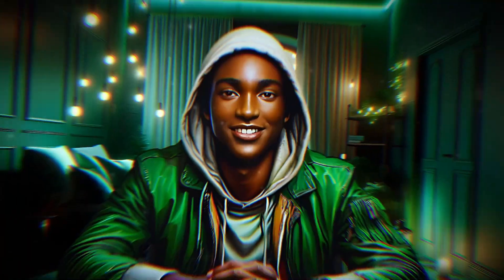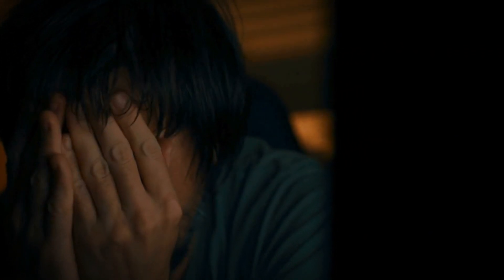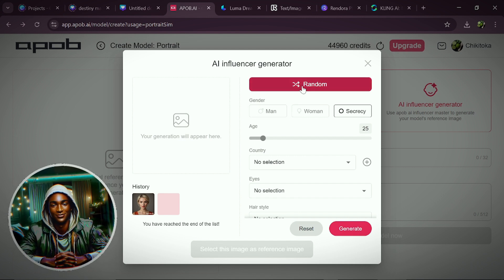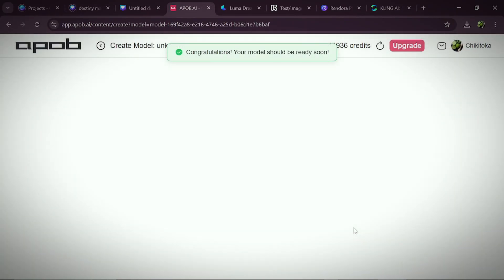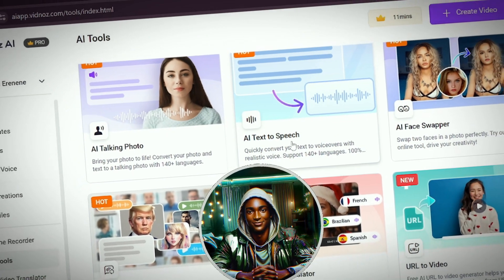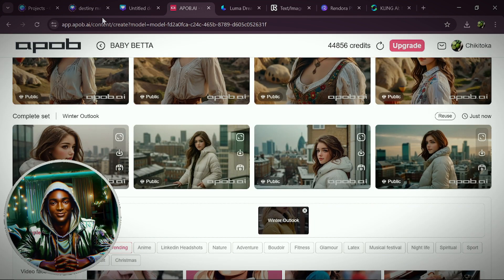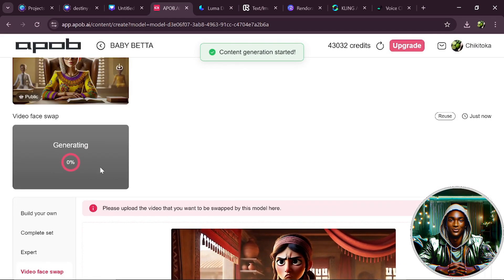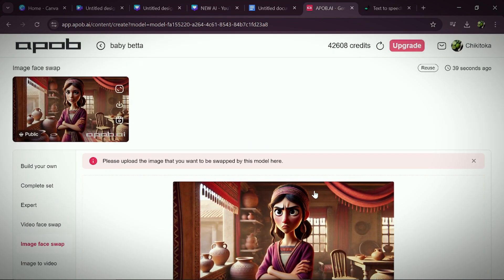How To Create AI Influencers In Minute (Video + image) - Full Course | APOB AI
In this video, I will teach you how to create your ai influencer for free, video swap, image swap, Not only that, you will also learn how to use your image to fit to any location of your choice. Do well to watch to the end and you will thank me later. This video “how to create AI influencers in Minute will really help you to create your AI influencer in minutes
How To Create AI Influencers In Minute (Video + video) - Full Course | APOB.AI

I think these videos would interest you.